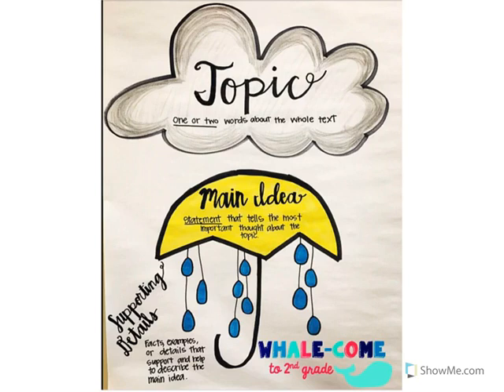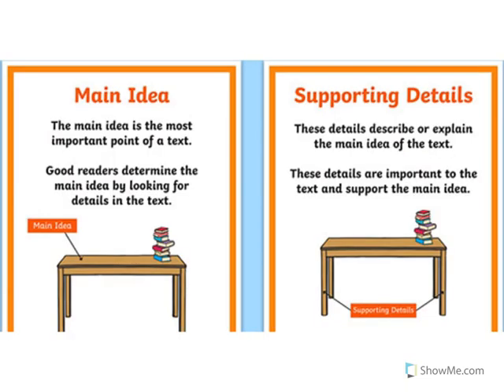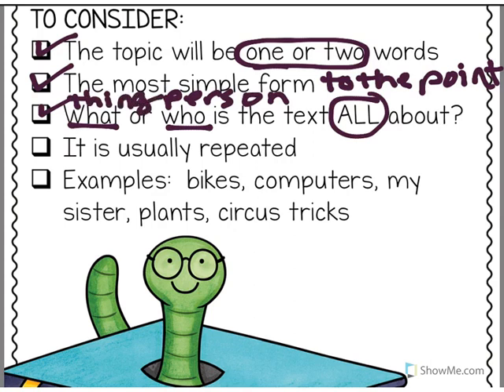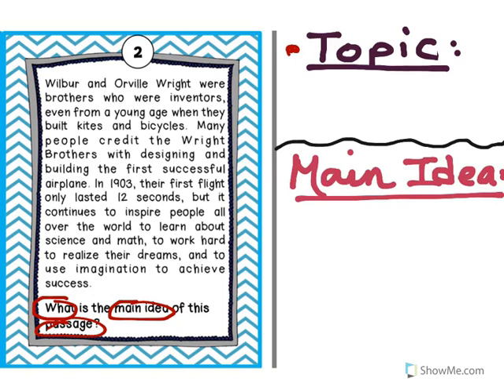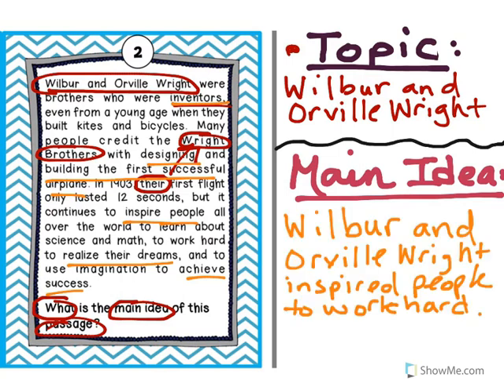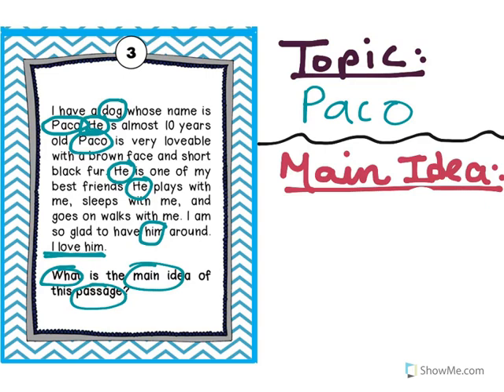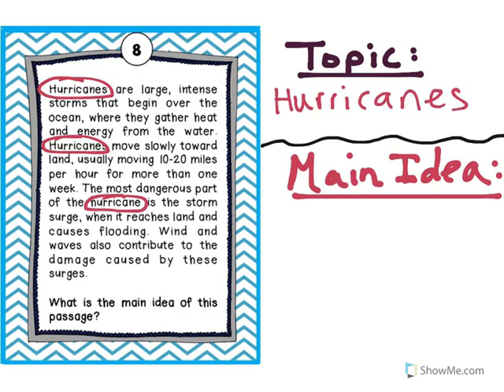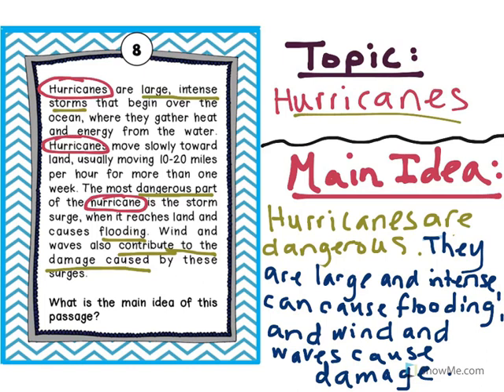Topic/Main Idea/Supporting Details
This video explains how to find the topic, main idea, and supporting details of texts. The video was made for 4th graders.